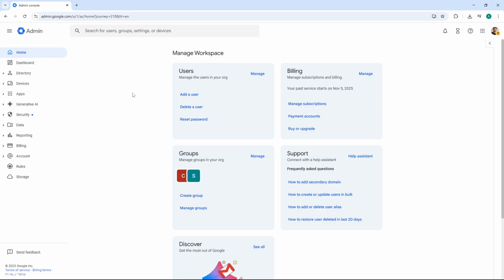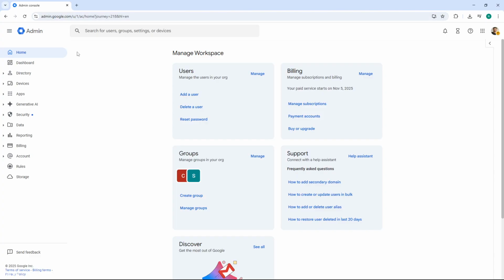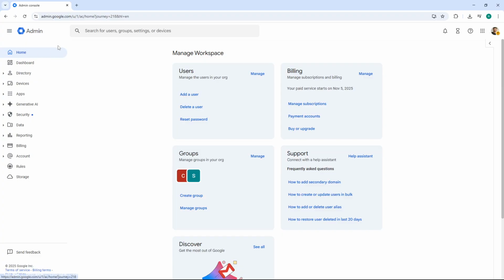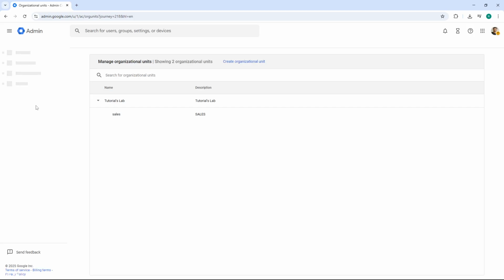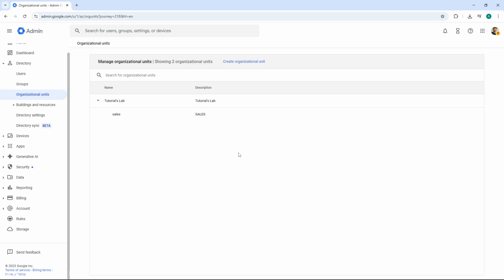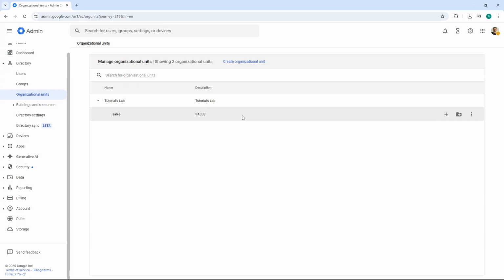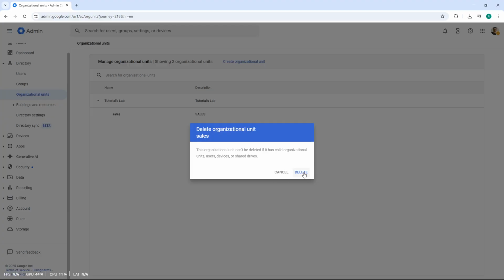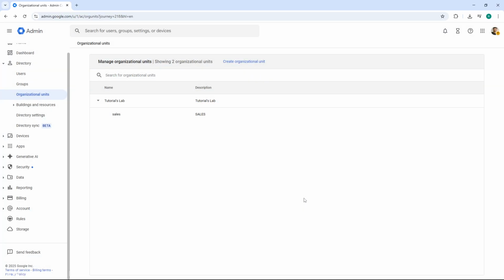How To Delete An Organizational Unit In Google Workspace Google Admin (Tutorial 2025)